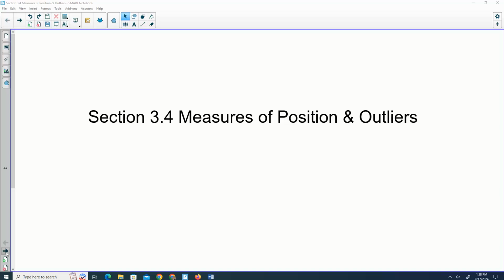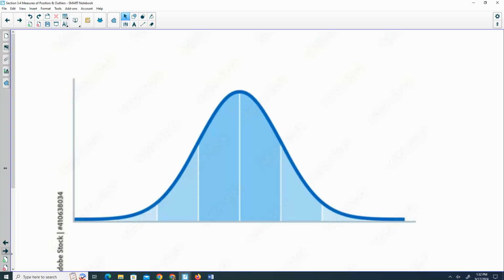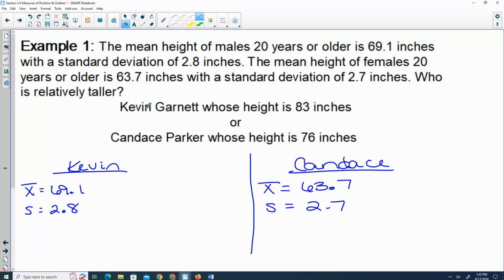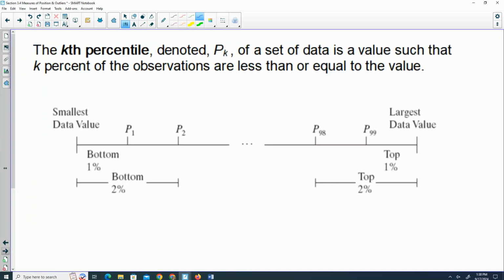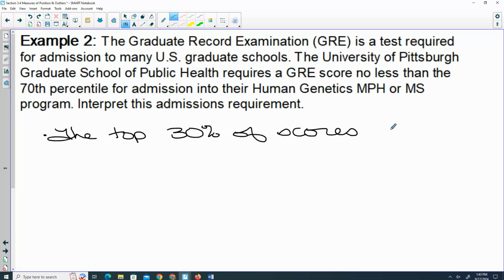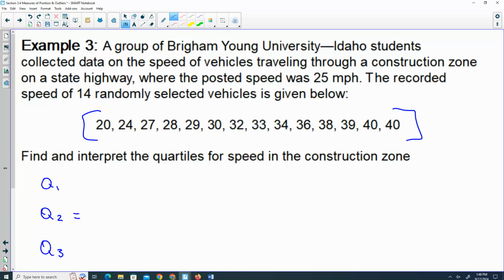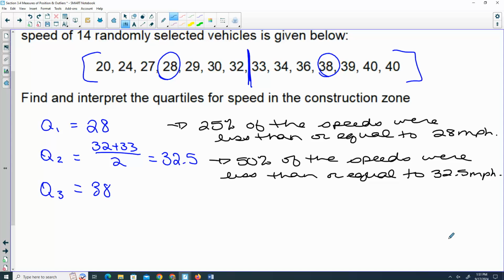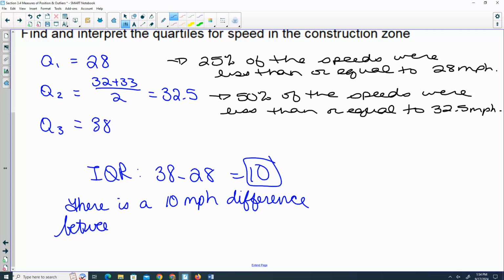Section 3 4 Sept 17